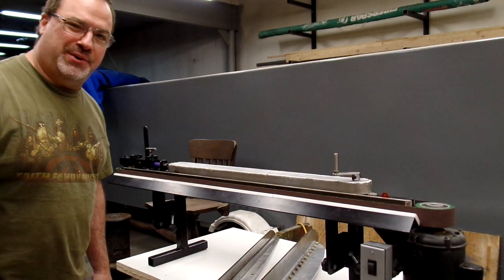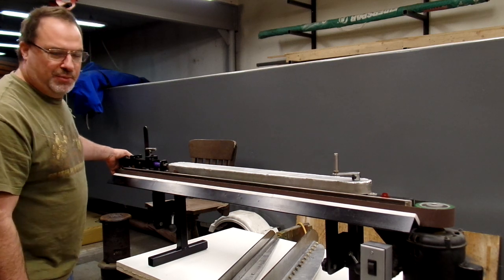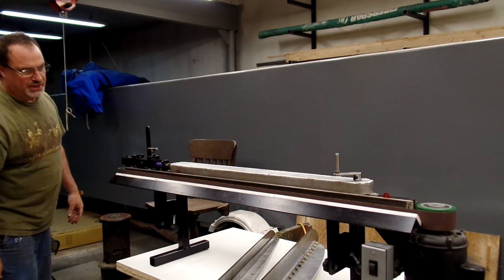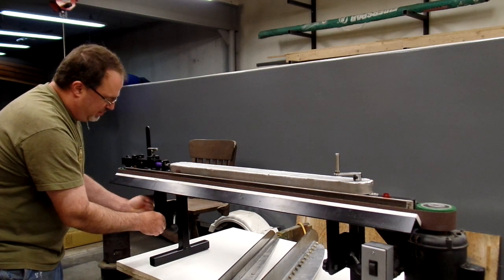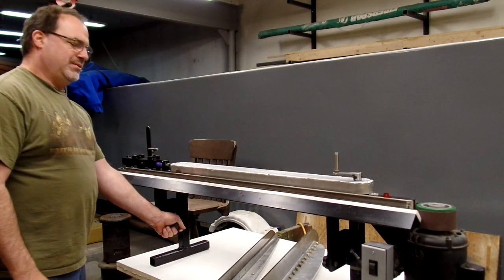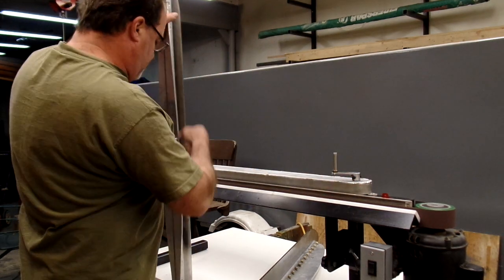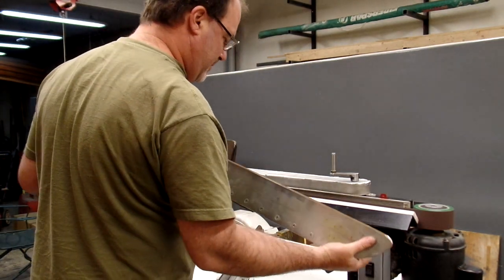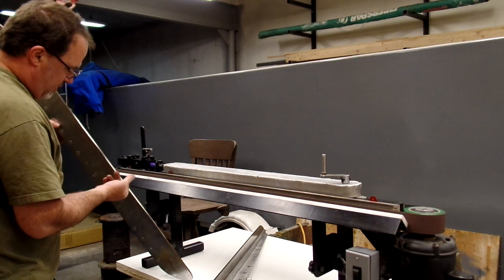New Iceboat Blade Sharpener !!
This is my new homemade iceboat blade sharpener.  It runs 2" x 132" belts, 2 HP motor, 3,600 FPM belt speed, adjustable for 80, 90, and 100 degrees, adjustable height bed.  The platen is ground tool steel, which is very flat and will never wear out.  Throws sparks real good !!